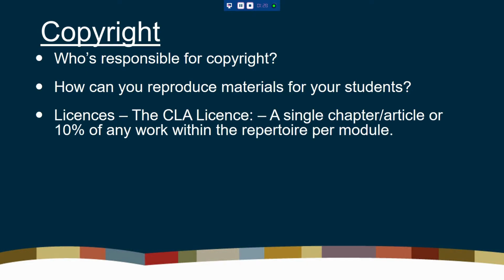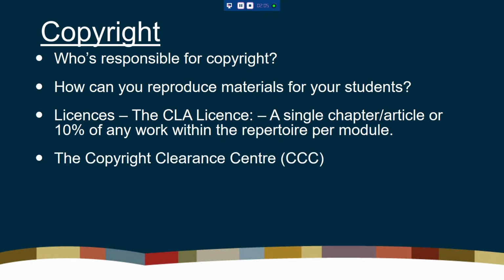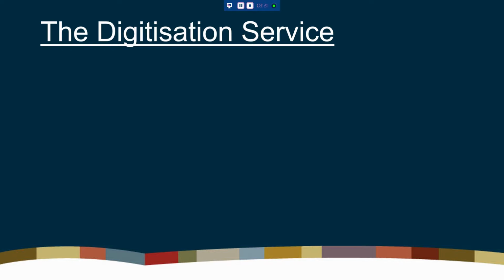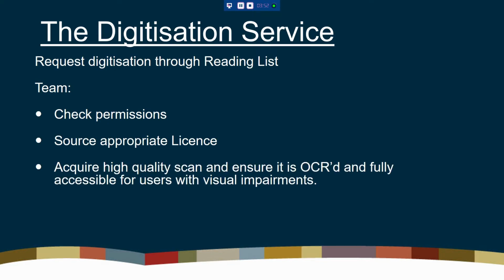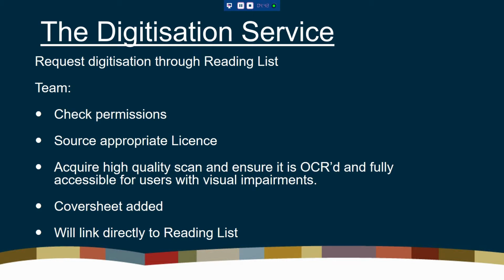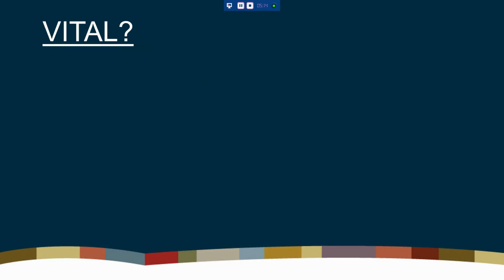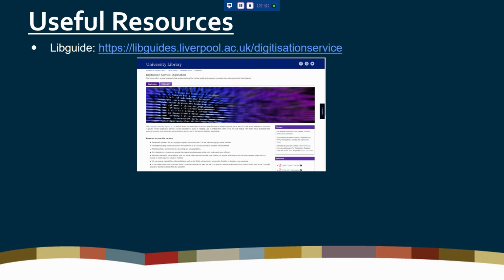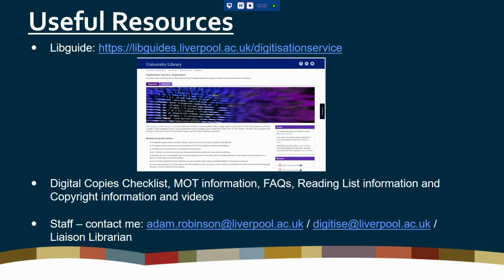University of Liverpool L&T Conference 2019: The MOT service and copyright compliance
Presented by Adam Robinson at the University of Liverpool's Learning and Teaching Conference 2019.

Presentation Summary

Adam Robinson presents the Library’s brand new innovative VITAL MOT service which helps academics make sure their materials on VITAL are copyright compliant and delves into the background of the digitisation service for extracts of works and will examine how the CLA licence is used to help academics.

Adam also discuss the importance of copyright, the CLA audit of 2018/19 and how the Library is working to support academics to get the best resources for their students.